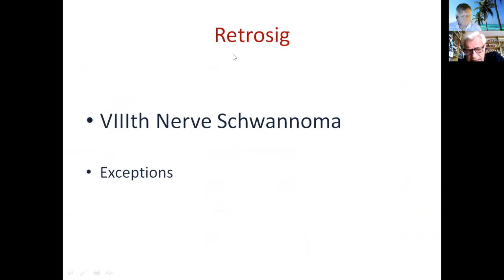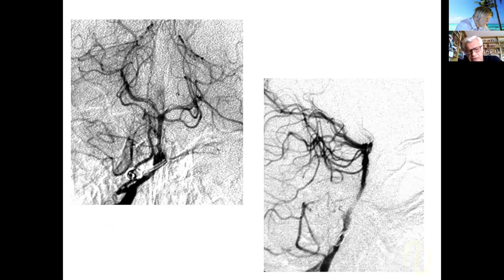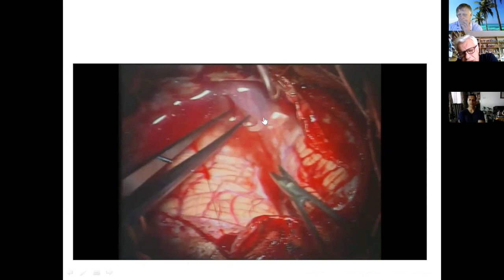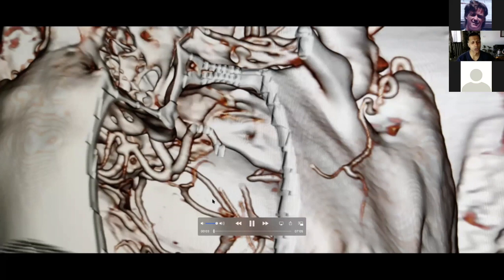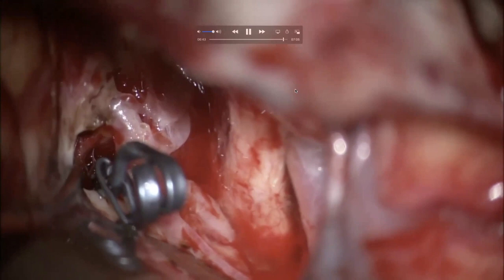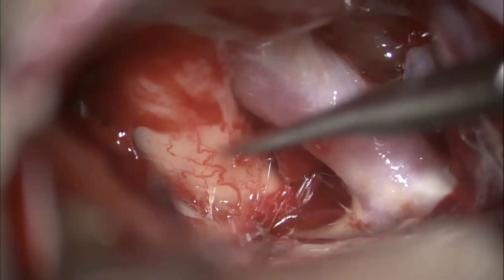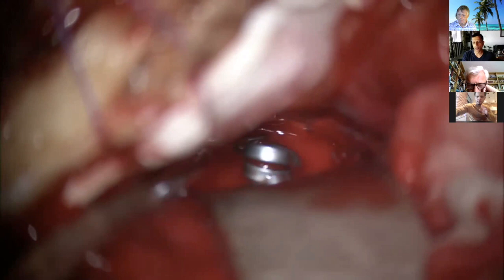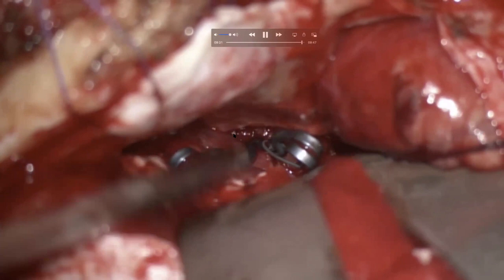Daily Dose of Neurosurgery #57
Stay up to date with the latest information about Neurosurgery. This video is about Daily Dose of Neurosurgery #57